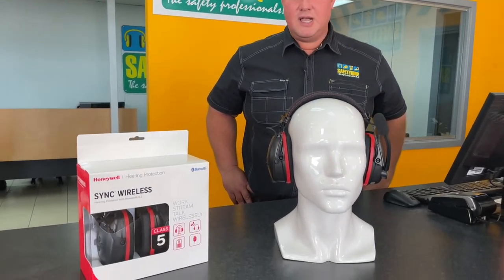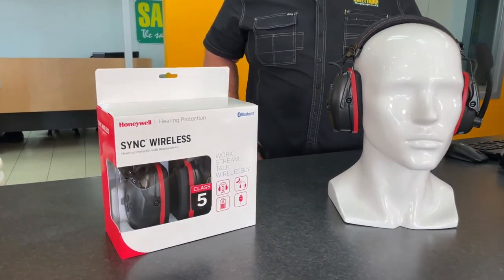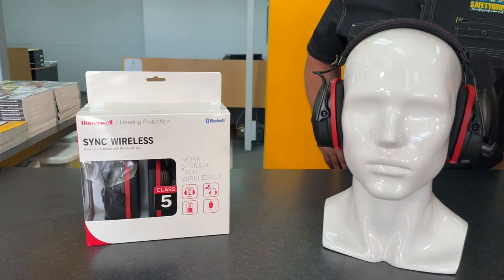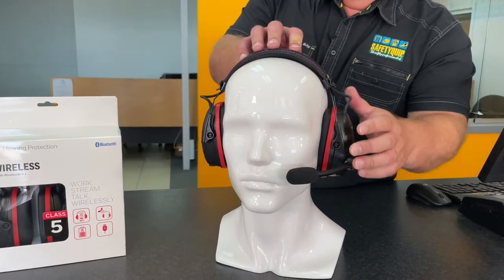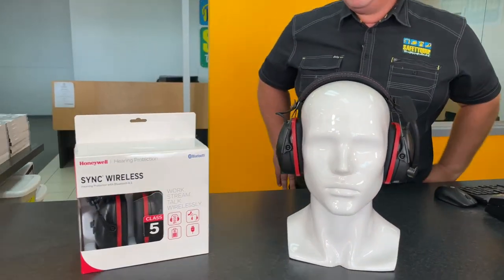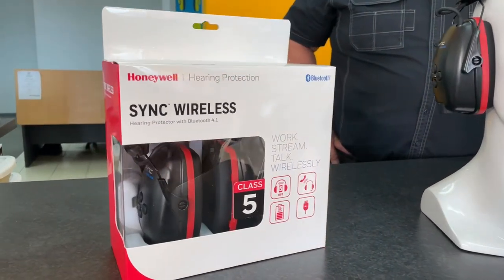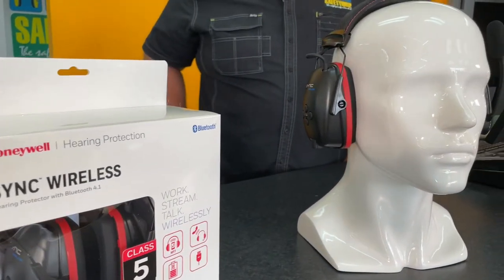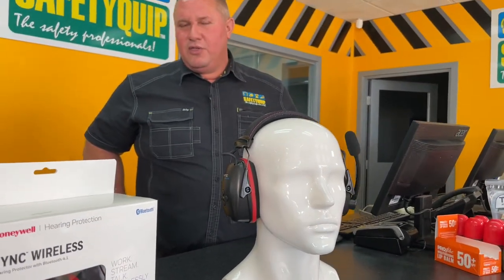Honeywell Sync® Bluetooth® Earmuff. SafetyQuip Australia Review.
Honeywell Sync® Bluetooth® Wireless Earmuff. SafetyQuip Australia Review by Director, Tim Lewis. Further information

Earmuff - Honeywell Howard Leight Sync® Bluetooth® Earmuff. Wireless Hands-free Communication. Class 5 Hearing Protection 31dB
Bluetooth connectivity
Answer call or stream information via mobile phone
Robust boom microphone
Lithium ion battery 16+ hours
Includes USB cord and wall charger
AS/NZS 1270:2002 approved

SafetyQuip # EMS1053017
Honeywell # RW-53017

Transcribe:

At SafetyQuip we're often asked to provide hearing

protection for clients working in noisy workplaces.

Often that will be earmuffs.

Many clients need to use a mobile phone in the course of

their work and really don't want to remove the earmuff to

use the mobile phone.

We now have a Bluetooth earmuff

that's Australian Standard 1270 approved.

It's a Class 5, 31 decibel earmuff.

The product allows the wearer to hands-free and

wirelessly speak on the telephone in a noisy work area.

There's a boom mic that's moved down into place when a

voice call is in play, and when it's not required it's

flipped up out of the way.

The product has a rechargeable lithium ion battery

that lasts for about 16 hours.

There's also an audio cable in the box that allows the user

to connect the earmuff to a two-way radio system

that might be being used on the worksite.

The Honeywell Bluetooth Sync Wireless Earmuff...

Speak with the team at your local SafetyQuip branch